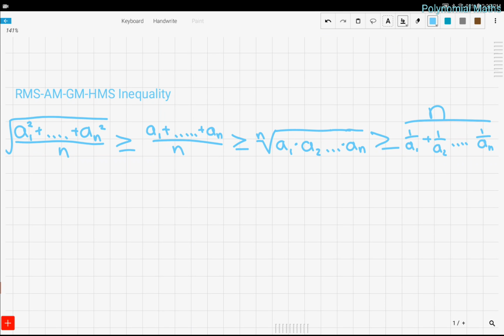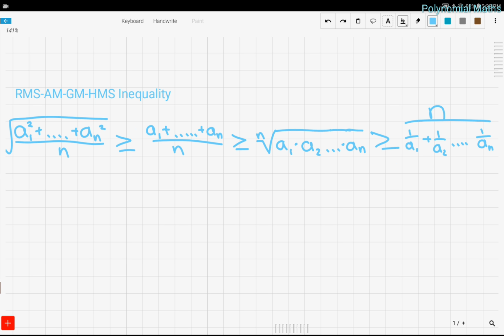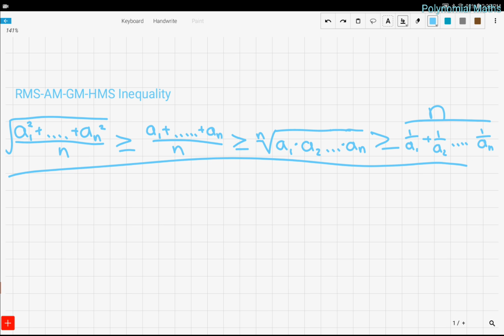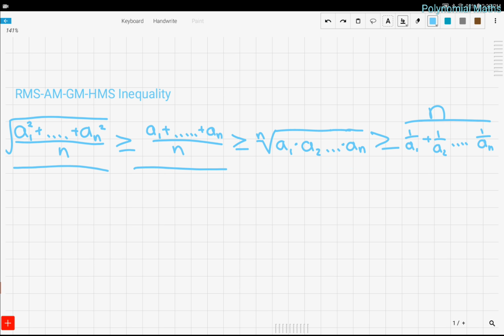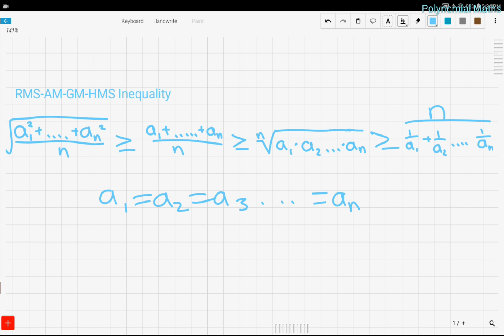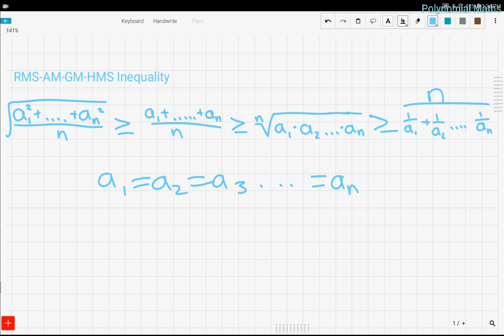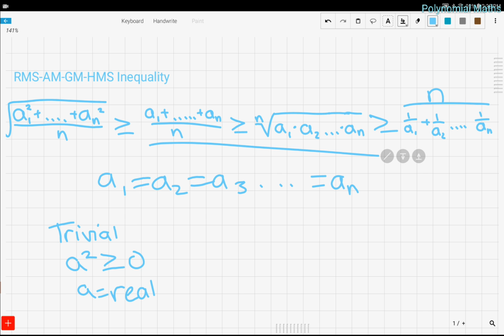What is the Mean Inequality Chain? - NOT A PROOF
Hello everyone! In this video I will simply be showing the Mean Inequality Chain (otherwise known as the RMS AM GM HMS inequality) but will not be proving it. The prove will be for another video, as it is simple too long for one video. Enjoy! :)